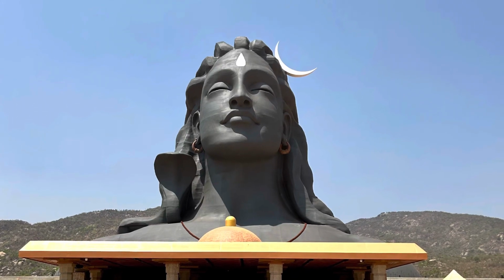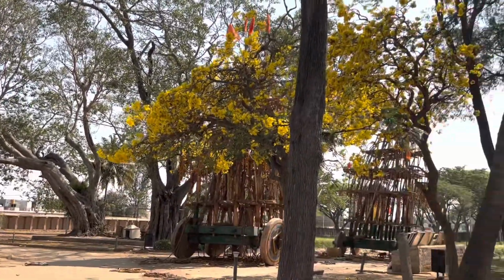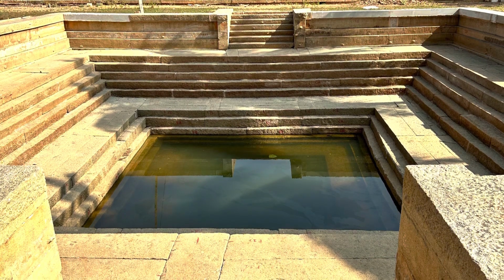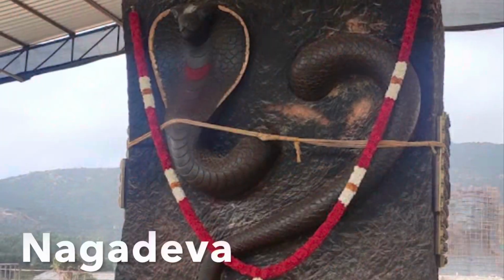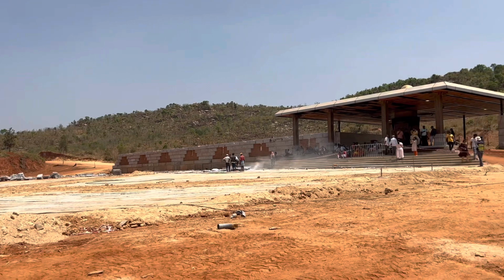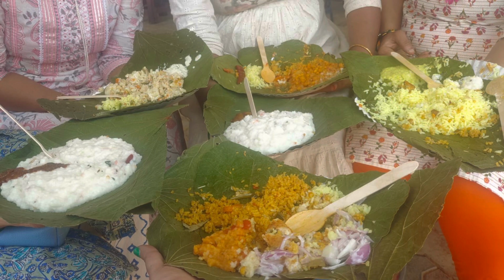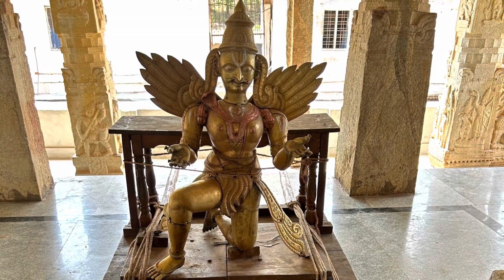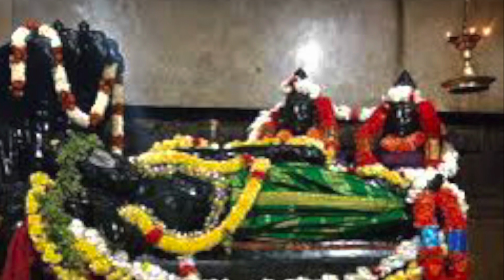Prayaan - 11 :: Isha Yoga Center, Bhoga Nendeeshwara And Rangasthala - Temple details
Kavitha Venkata ::

Isha yoga Center -Bhoga Nandeeshwara and Ranganathaswamy temples  which are around chikkaballapur….

We started around 7:30 am  from Central Bangalore and After an hour’s drive reached  Nandi Upachar restaurant in Devanahalli which is  around 35 kms and had our breakfast  there.

We enjoyed the hot, tasty  breakfast and headed towards Bhoga Nandishvara temple which is 15 kms from Nandi Upachar and took around 20 mins to reach.

This beautiful  Shiva temple was built  in the 9th century by an ancient dynasty called  nolambas at the base of Nandi Hills.

The temple complex has two large shrines of  Bhoganandiswara and Arunachaleswara .

In between these twin shrines is  the small “Uma-Maheshwara" shrine with a  marriage hall  supported by beautiful pillars with carvings of decorative creepers and birds on it.

Arunachaleshwara  represents the childhood of Shiva.

Bhoga nandeeshwara represents the  youthful, married State of shiva

The temple also has a large stepped temple tank  which is called as “Sringeri Teertha" ..where lamps are lit on certain festive days.

This is one of the oldest and finest  Dravidian temple in Karnataka.

We spent couple of hours here  soaking in the beauty and grandeur of  this temple.

And left for Isha yoga centre which is 24 kms away from Here. This is the second center of Isha  in India.

It’s a 35 mins drive on the Bangalore – Hyderabad highway, through  Avalagurki village, and the path goes around the Harihara hill . We can see many stone quarries on the way.

 This center is  surrounded by hills on all sides. The place is still under construction.

As We entered into the Isha center, a parking fee of 50 rupees is collected at the entrance. After parking the car,  we walked towards the Naga mantapa.  On our right side We could  see food, juice stalls and a shoe rack to keep the footwear.

There is a 10 feet Nagadeva statue in the Naga Mantapa.
An “offerings stall”  there sells flowers  for 20  rupees in a plate . We can buy that and  do the offering to Nagadeva by ourselves.

We need to cross the   Naga Mantapa to go to  Adi Yogi statue, which is 112-feet tall .  The entire stretch of land has to be walked to go near the  Aadi yogi. As the construction work is going on in full swing, it is quite difficult to walk in the hot sun without slippers.

There is a small meditation hall under the Aadi yogi statue with a Linga in the center.   This place also has an “offerings stall “ which sells a plate with few flowers and a small copper pot with water for 50 rupees we can buy that and do the Abhishekam to the Linga. The entire hall vibrates with Sadhguru’s repeated chanting of Shiva mantra.. we are allowed to sit in corners and meditate for as long as we desire.

The volunteers are walking around with boards in their hand which asks the visitors to stay silent and to switch off the mobiles.

Weekends are extremely crowded as there is a  laser show only  on weekends between 7.15 PM to 7.30 PM.

This construction work may take a couple of years to  complete.
As There is no cover, it’s advisable to Carry a good hat and an umbrella.

The  canteen in the entrance has a variety of Tiffan and lunch items on it’s menu. We ordered a few variety rice and vada. The food quality and quantity were good and the food was served in a paper plate with leaf on top and was charged around 60 rs per plate.  There are drinking water cans with tumblers in the canteen.

After having lunch at Isha, we left for Ranganathaswamy temple, also called as Rangasthala  is around  5 Km from isha. This temple is more than 1000 yrs old and it’s in a quite place near Gauribidanur village. The reclining Diety of Ranganatha made of Saligrama stone is 4.5 ft in length with Bhoo Devi and Neela Devi sitting near his leg. The lord is in yoga nidra under the hood of Sesha, a five- headed snake.

One speciality of this temple is

The idols  in Shrirangam, Shrirangapatana and Shri Rangastala, were all installed on the same day and at the same time.

An Interesting story is that, after Lord Rama's Patabhishekam,  Rama gifted  Vibhishana  an idol of Lord Rangnatha in a bamboo basket .  Vibhishana wanted to take it to Srilanka. But  the Saptarishis convinced Vibhishana to  install the idol at Shrirangam in Tamilnadu.

To celebrate this occasion, the Saptharishis installed a similar idol of Lord Ranganatha here in Rangasthala. So the Lord appears as if he is in a bamboo basket.

Another feature of this temple is it’s architecture – On the day of Makara Sankaranti  which comes in the month of January , the sunrays falls directly at the feet of Lord Ranganatha through a small window near the Garbhagriha. The precision with which the temple was built in those days  only proves the perfection of engineering in ancient India.

This temple is a classic example of the Vijayanagara type of architecture and the carvings  on the walls and pillars are absolutely stunning.